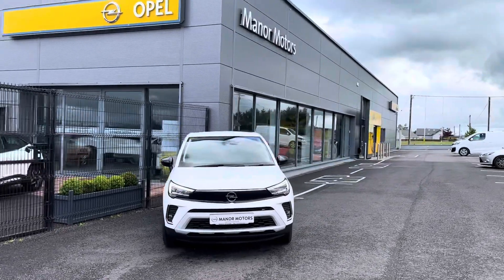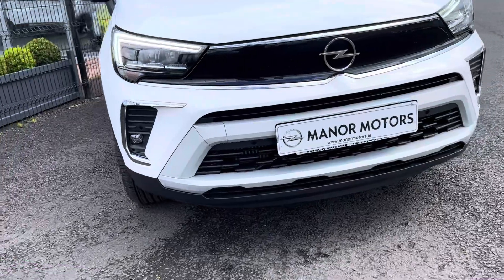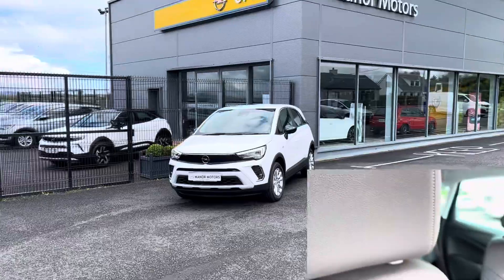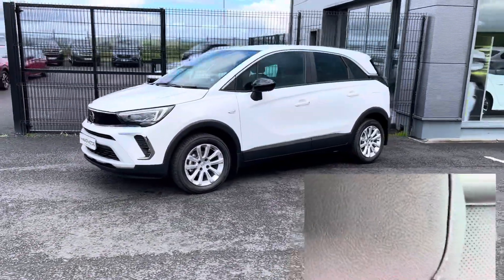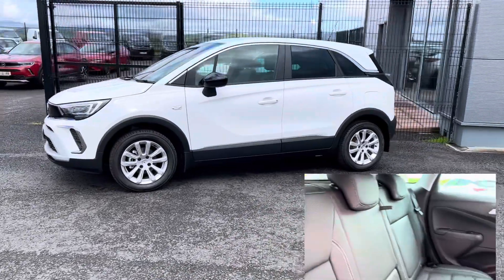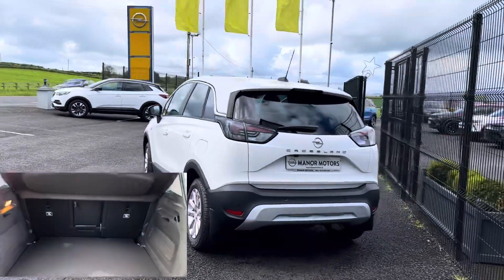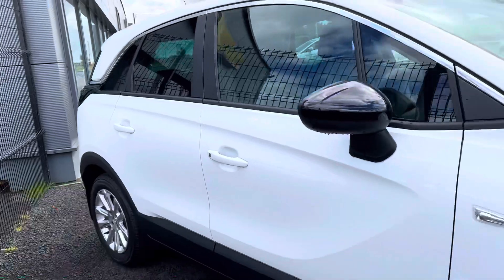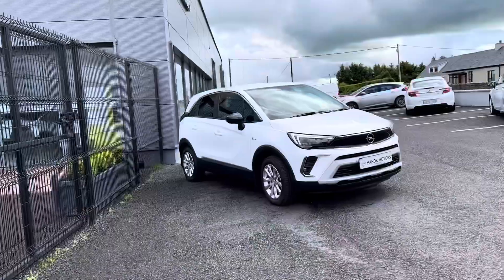2022 Opel Crossland Elite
2022 Opel Crossland Elite 1.5lt diesel Jade white